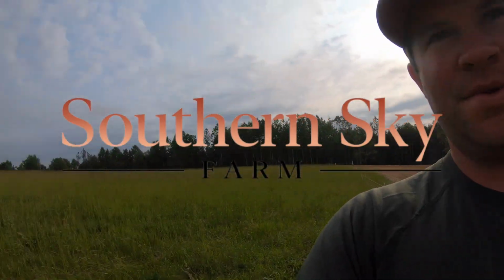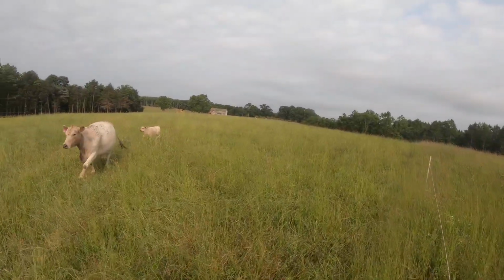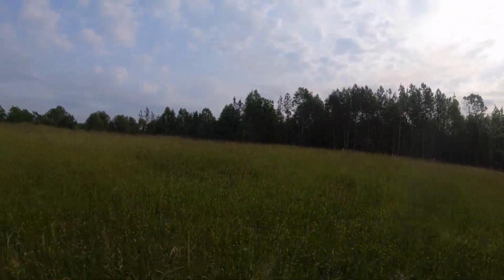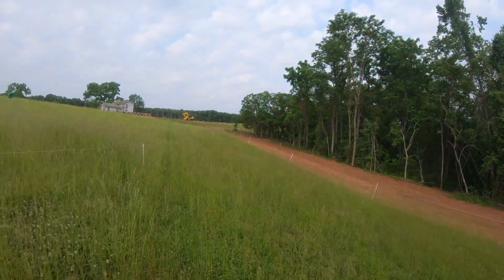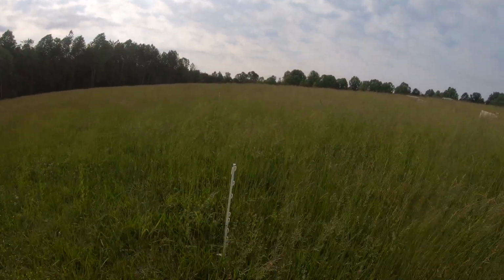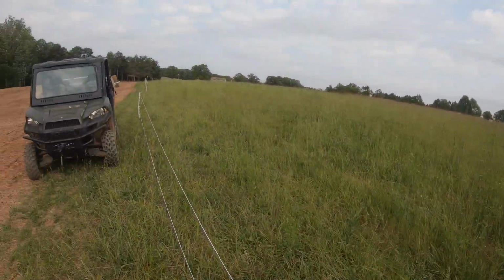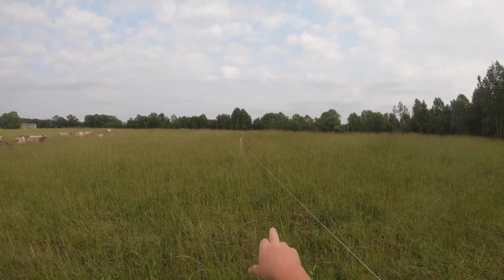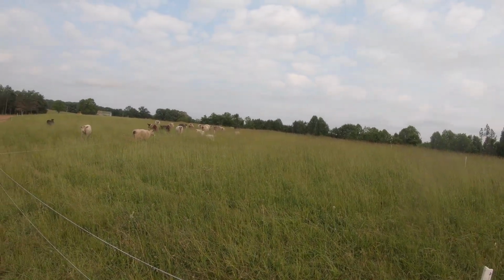EP. 6 Cows RUNNING to New Paddock | Strip Grazing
In this video I share how I am setting up my strip grazing method on an 8 acre hay field. I the cows are doing awesome and they look even better. This method has worked awesome and the cows are loving the moves!